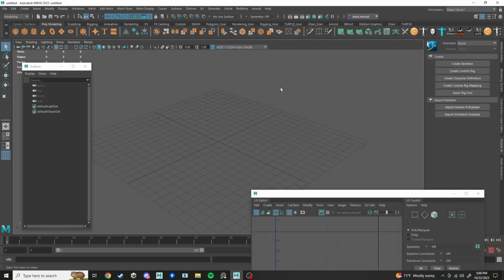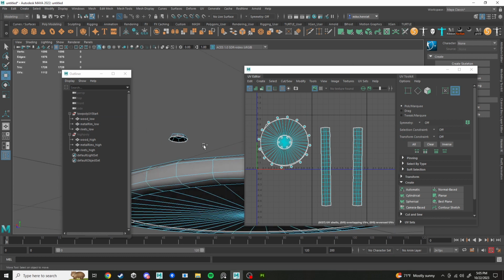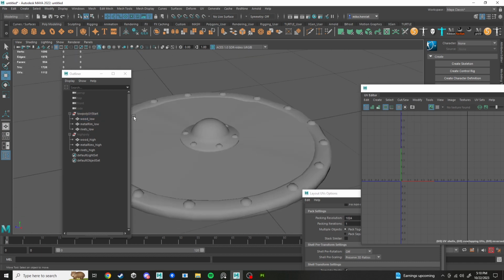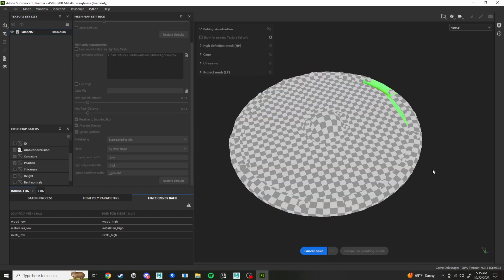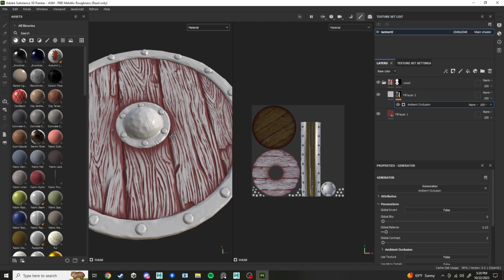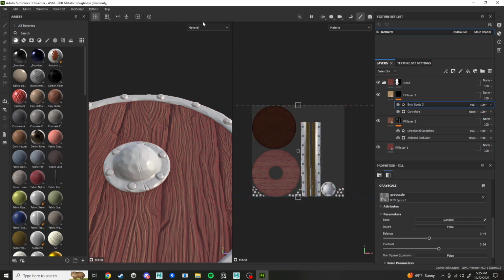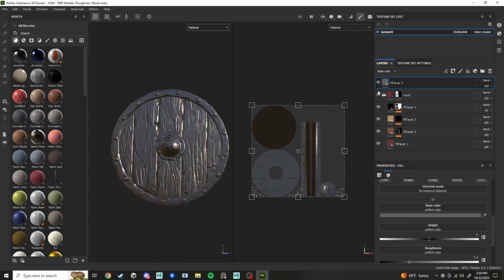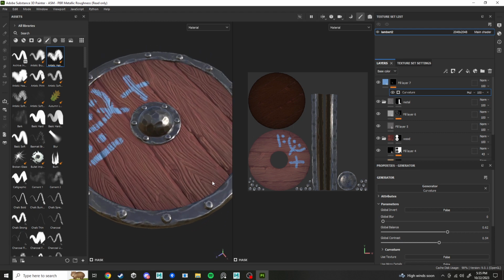Transferring High-poly detail to a Low-poly model and texturing with those bakes.